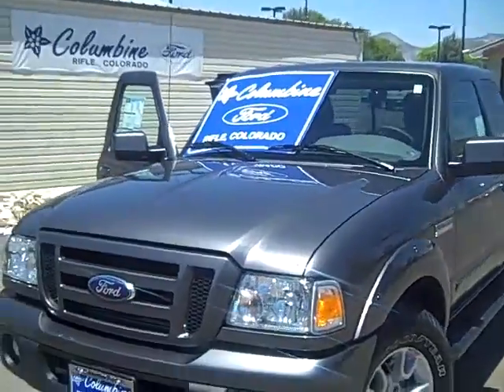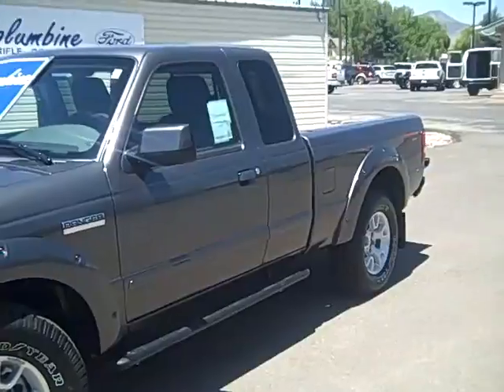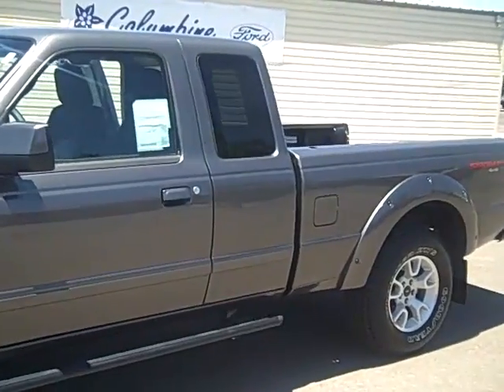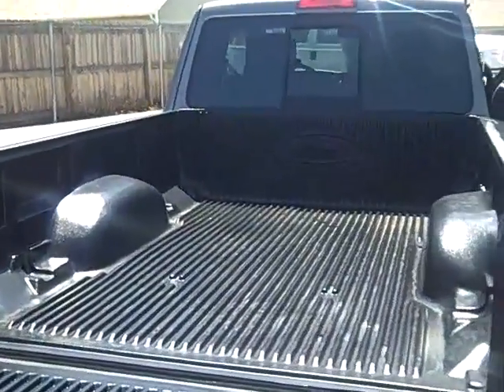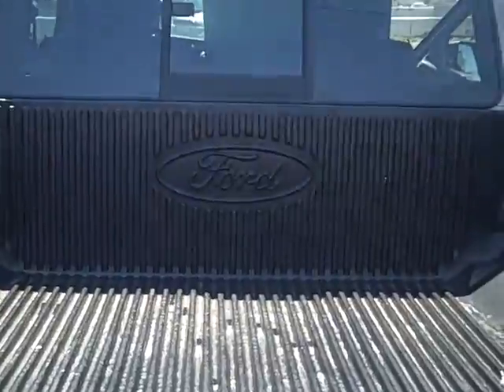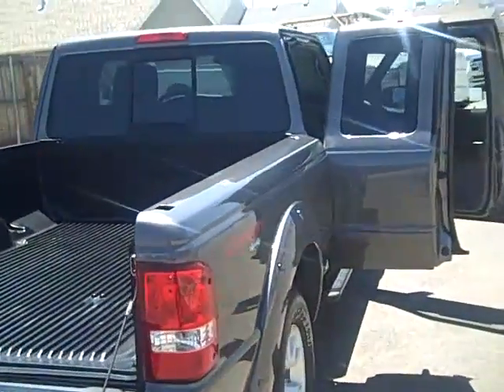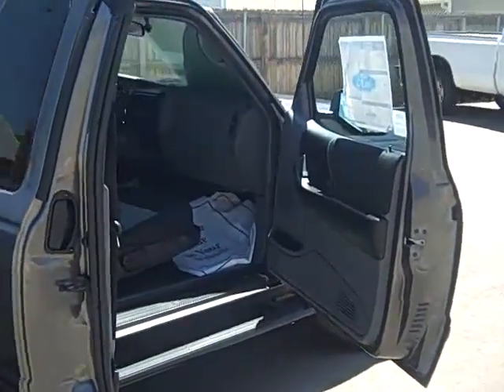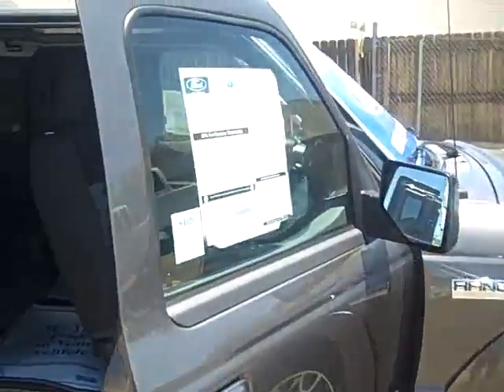#404 2010 Ford Ranger Sport 4x4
#404 2010 Ford Ranger Sport 4x4 for sale at Columbine Ford in Rifle, Co. Visit us